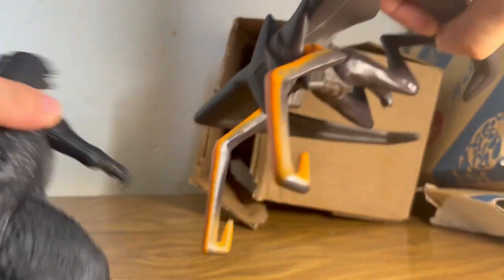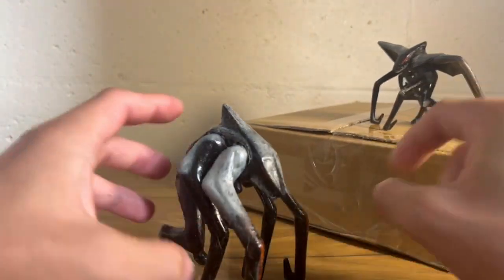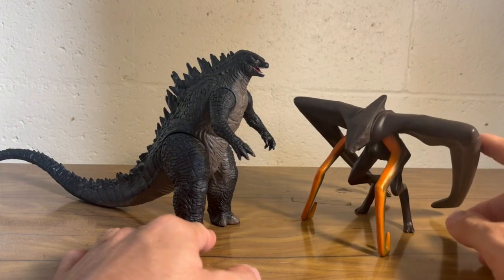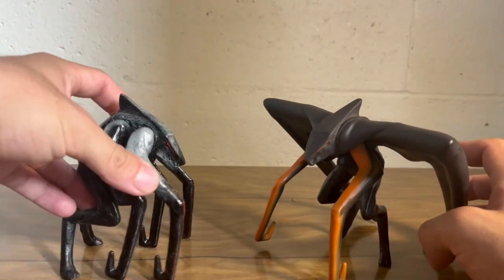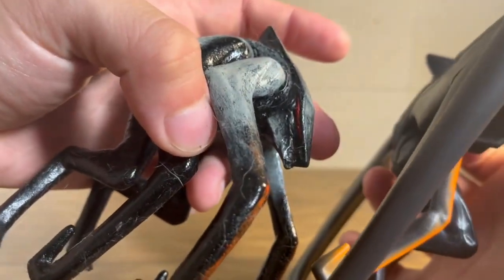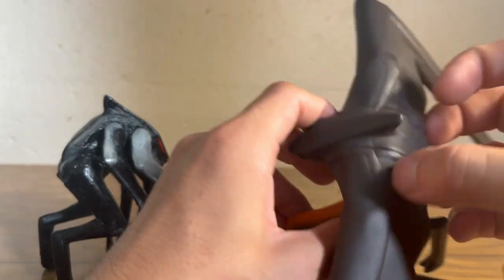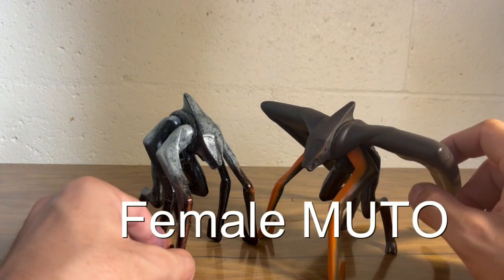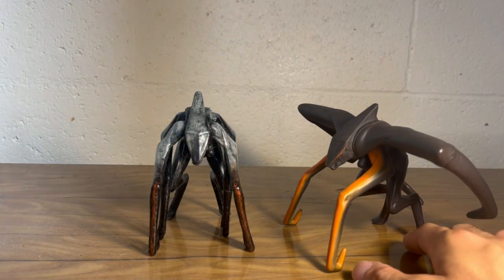Bandai Custom Female MUTO Sorta How To Tutorial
Aloha,

Today we have a new segment on the Chanzilla Channel, we will be starting a How-To Sorta Tutorials. To kick things off we have a mini unboxing of a surprise package from E-Bay & then a explanation tutorial on how to make your very own Bandai Female MUTO from Bandai's MMS Male MUTO Figure.

Just a disclaimer, I am a amateur hobbyist at best when it comes to these things. It is up to you if you want to follow my advice or not, you can decide if this is for you or not.

Mahalo!